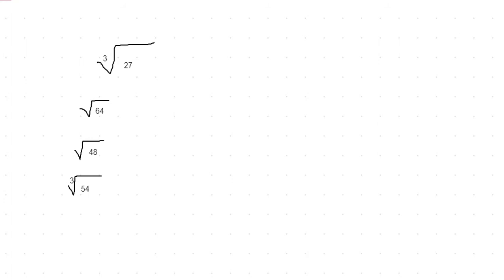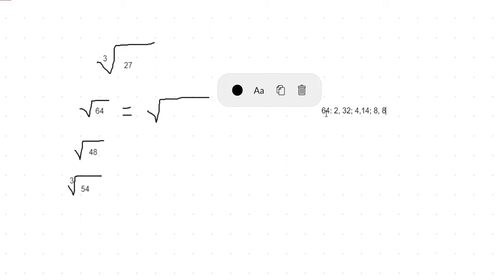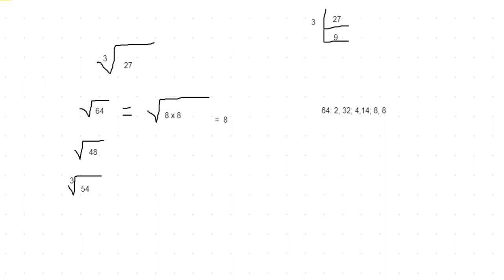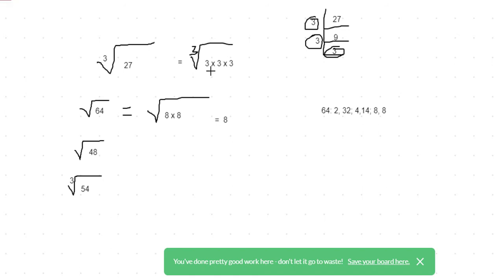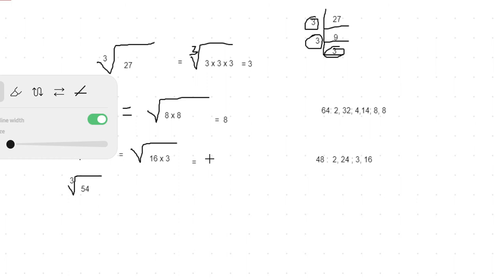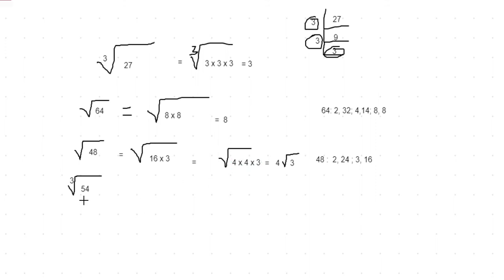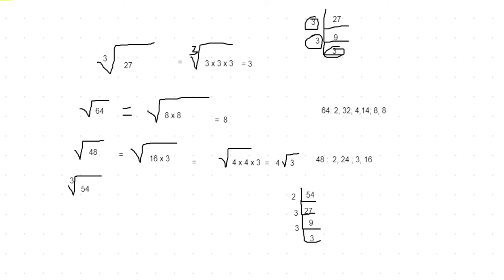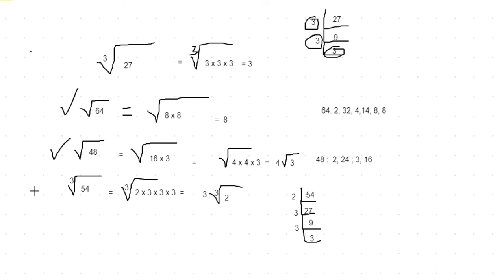Roots Lesson Video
Hi everyone,

Here is the lesson on finding perfect squares and simplifying radicals using the "pull out the perfect square(s)" and "factor ladder" methods from our first review unit.

Be sure to let me know if you have questions!

Mr. Ponce